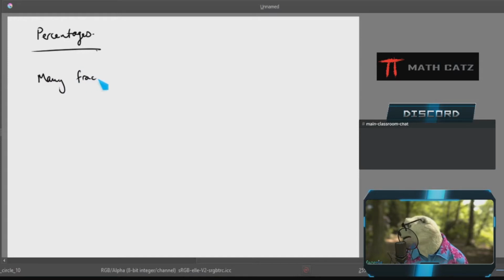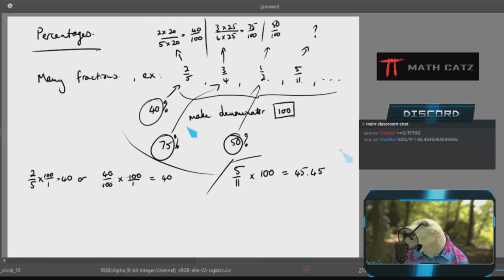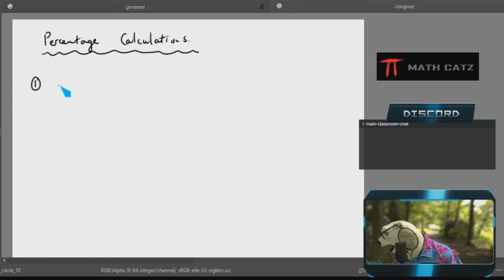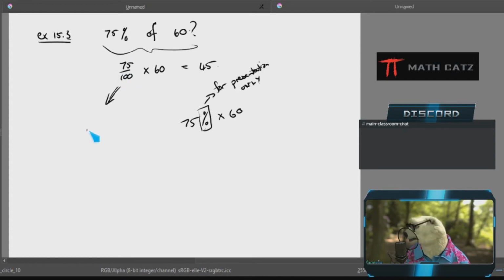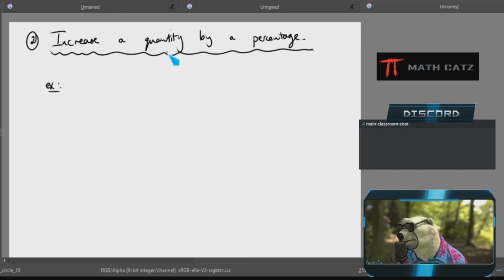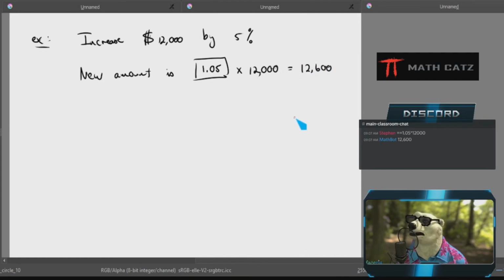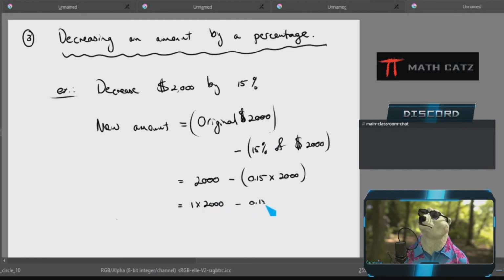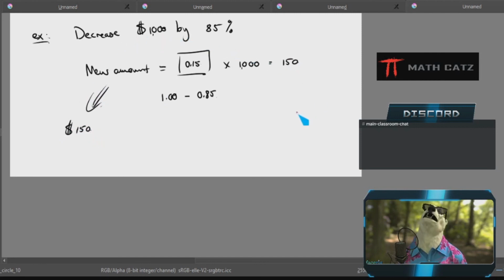Percentages intro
As always, please leave your feedback.Cam or Trinity students: Join our Discord server to discuss your course further.External students: Visit our Patreon page to learn more me know if you have any questions.